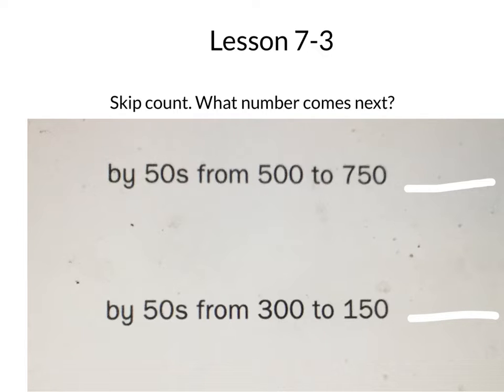Lesson 7-3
Number stories with measurements.